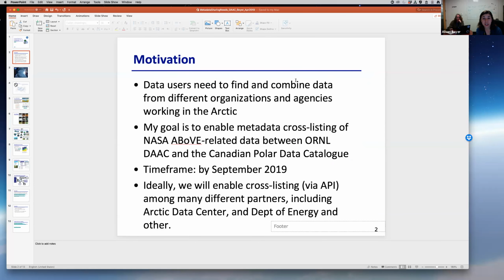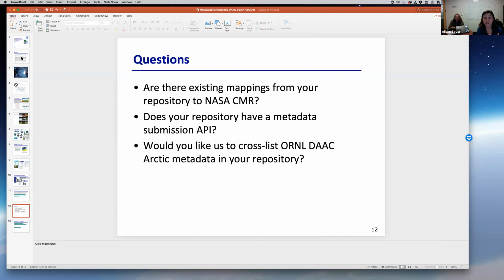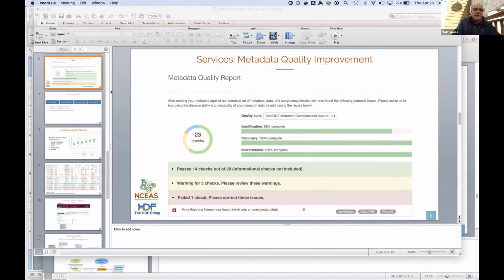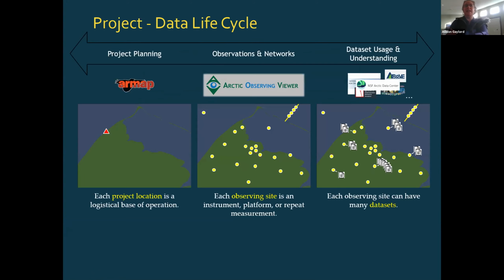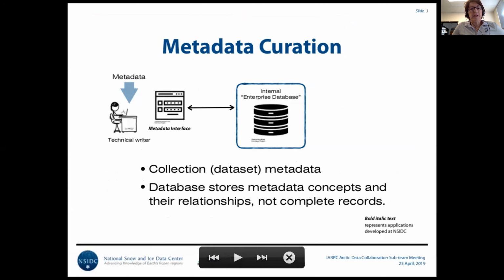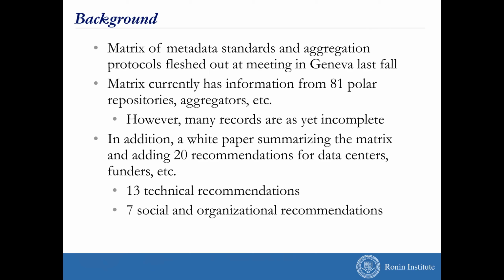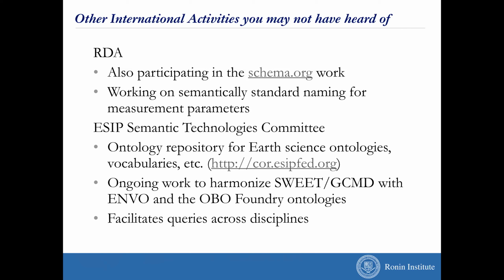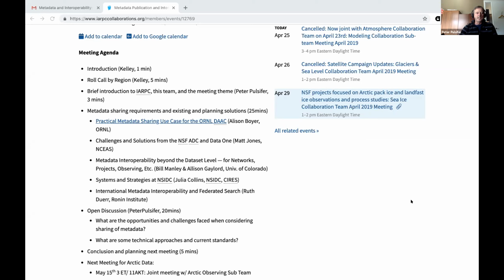Metadata Publication and Interoperability: Arctic Data Collaboration Sub-team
1. Introduction (Kelley, 1 min)

2. Roll Call by Region (Kelley, 5 mins)

3. Brief introduction to IARPC, this team, and the meeting theme (Peter Pulsifer, 3 mins)

4. Metadata sharing requirements and existing and planning solutions (25mins)
        a. Practical Metadata Sharing Use Case for the ORNL DAAC (Alison Boyer, ORNL)
        b. Metadata Interoperability in the DataONE Federation (Matt Jones, NCEAS)
        c. Metadata Interoperability beyond the Dataset Level — for Networks, Projects, Observing, Etc. (Bill Manley & Allison Gaylord, Univ. of Colorado)
        d. Systems and Strategies at NSIDC (Julia Collins, NSIDC, CIRES)
        e. International Metadata Interoperability and Federated Search (Ruth Duerr, Ronin Institute)

5. Open Discussion (PeterPulsifer, 20mins)
        a. What are the opportunities and challenges faced when considering sharing of metadata?
        b. What are some technical approaches and current standards?

6. Conclusion and planning next meeting (5 mins)

7. Next Meeting for Arctic Data:
        a. May 15th 3 ET/ 11AKT: Joint meeting w/ Arctic Observing Sub Team
                i. Developing a road map for the Arctic observing systems, nationally and internationally, and the role that data plays